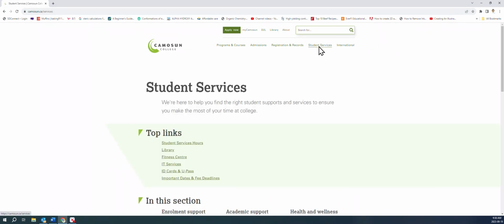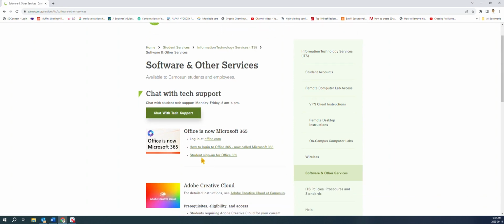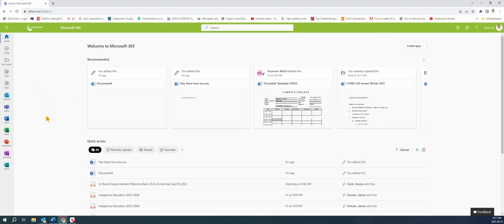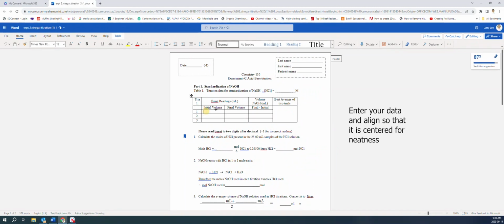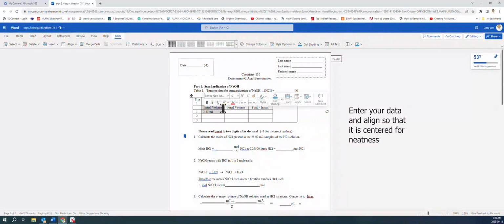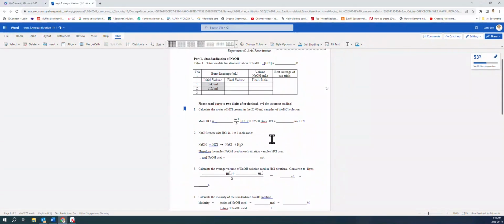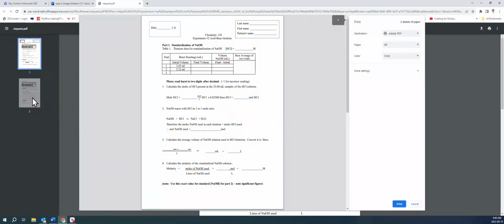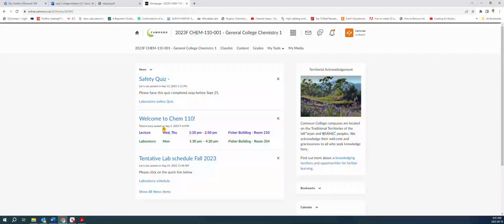Tutorial on how to convert Word (OFFICE 365 online version)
This is for my Camosun Students who are not familiar with obtaining access to WORD through online OFFICE 365 (MIcrosoft 365).  Then converting to PDF for upload to D2L